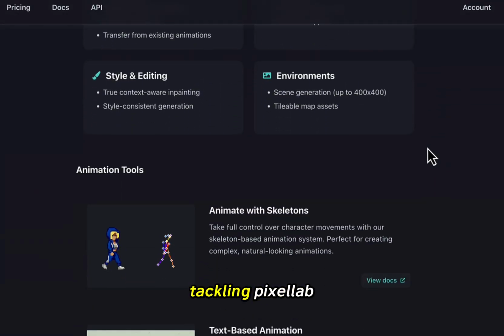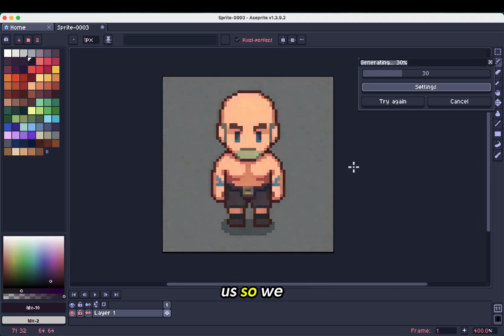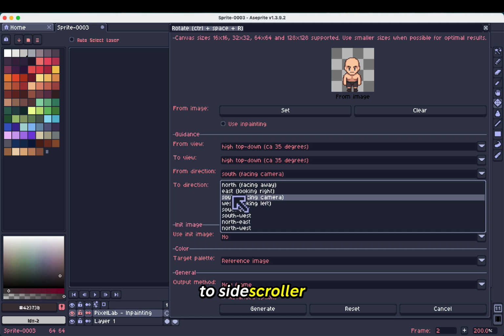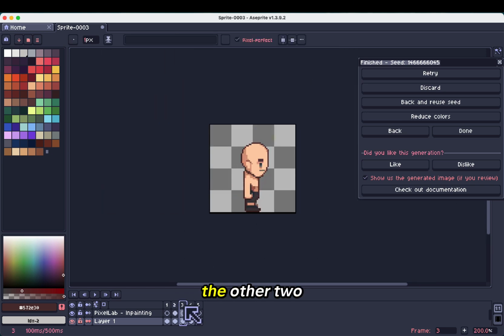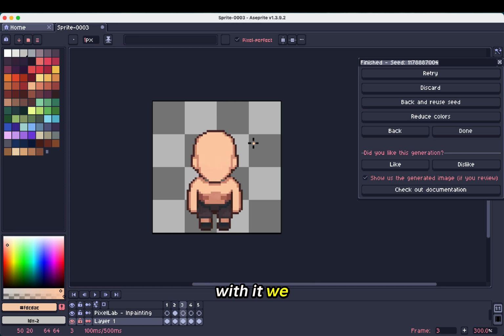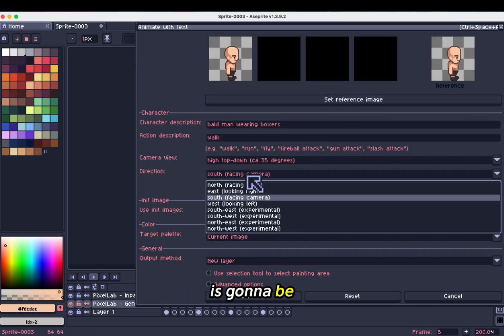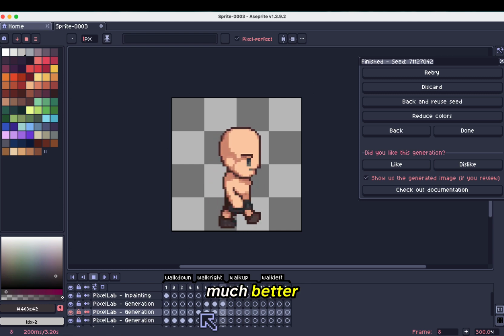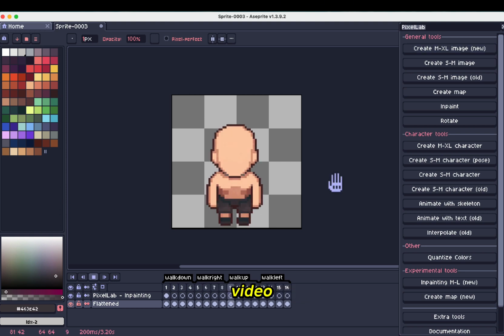Create a Pixel Art Character using AI! (IT'S ACTUALLY GOOD)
Welcome to WorldOfNikola!

I'm Niko-a music producer, bassist, and indie game developer. This channel is all about the creative chaos of making music, building games, and figuring it all out as I go.

In this video, I'm exploring character creation, rotation and animation with PixelLab!